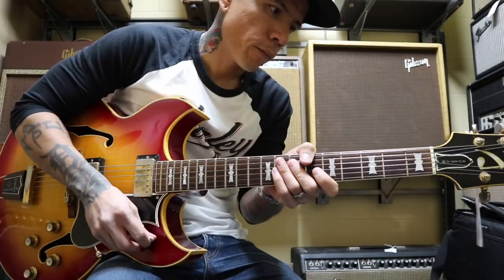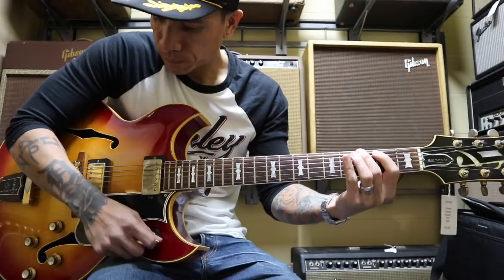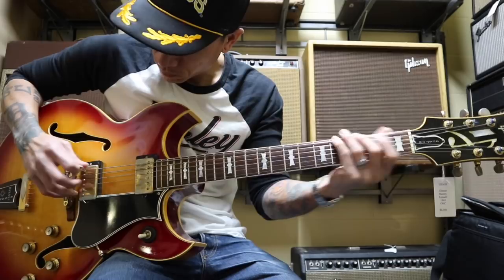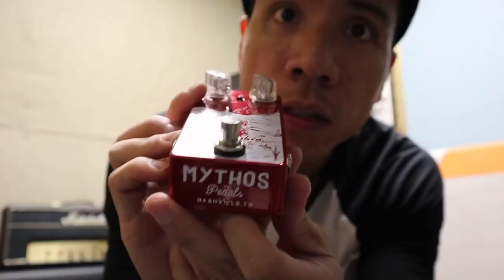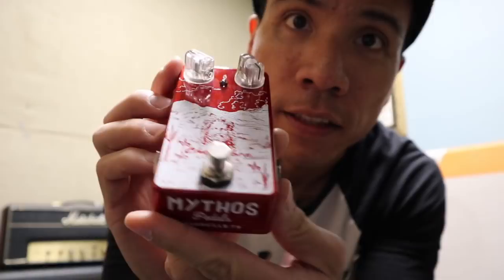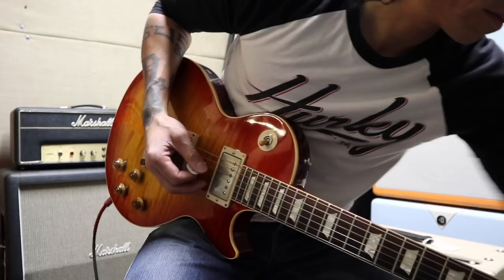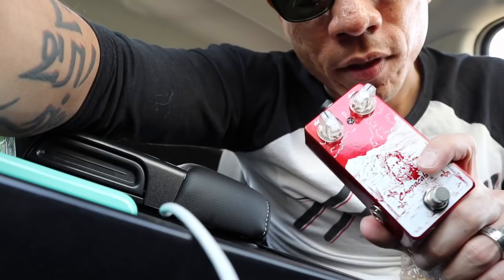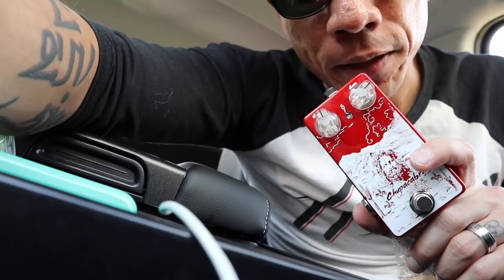Did I Buy The Guitar?? - Trip To Carter Vintage Guitars in Nashville | Vlog - Guitar Pedal Demo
A little day trip to the local Nashville guitar store, Carter Vintage Guitars,  turns into a rabbit hole of nerding out on vintage guitars, amps, and pedals. Please watch!

Special thanks to Carter Vintage Guitars for letting me run around with my camera.